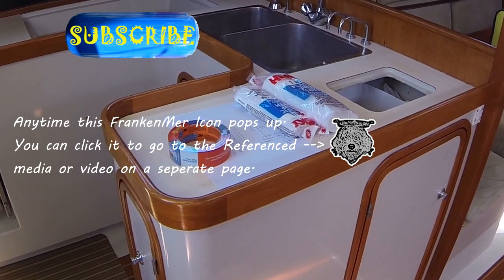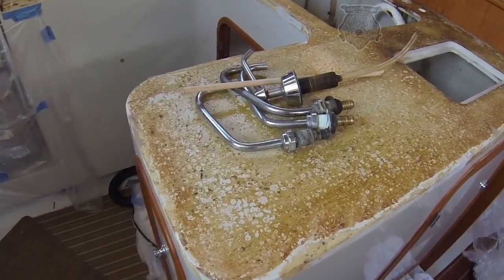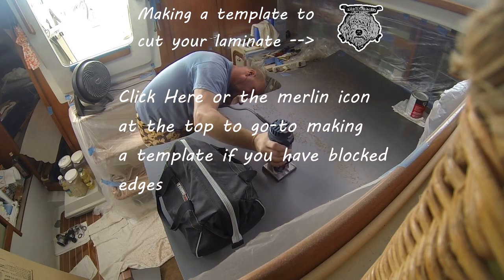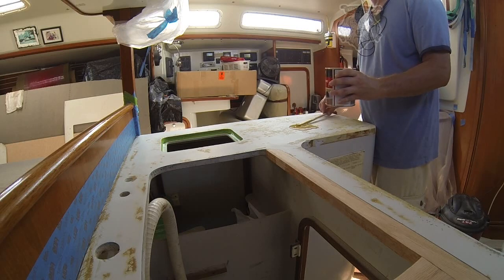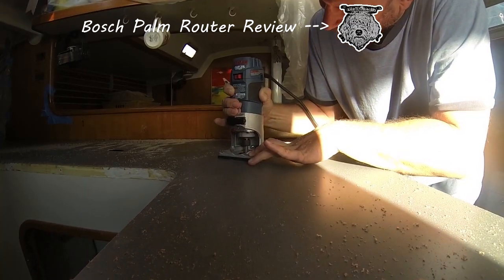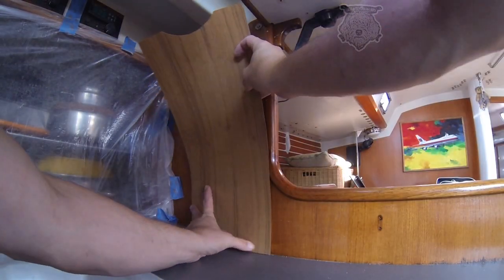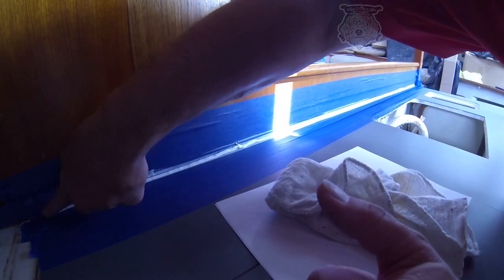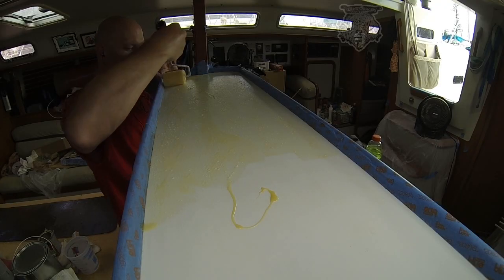How to Remodel a Sailboat Galley Part 1, Sailboat Galley / Kitchen Fix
PLEASE Read the description: This is a Galley remodel on a Racing Sailboat.  Also known as a kitchen remodel.  A CORRECTION the drying time for contact cement is about 20-30 min before use I believe.  I accidentally mentioned 2 hours.  Its Usually dry enough on two hours for most work. Please watch till the end so you don't miss out on tips For laminate templates and Finishing the Galley so its clean and Beautiful.

  This video goes over Replacing the Laminate counter top,Fitting the new  sink and and much more. Check out Part two for the finishing of this galley.